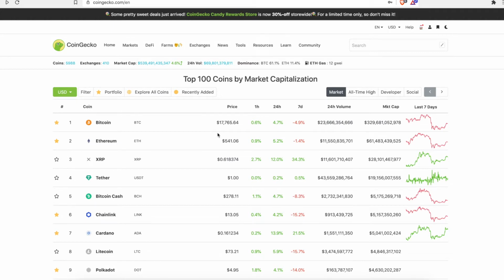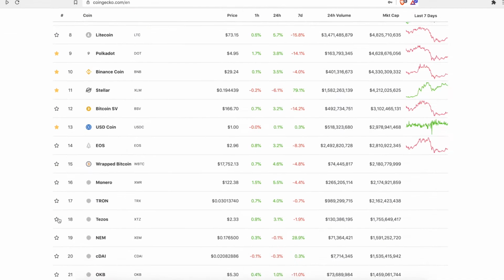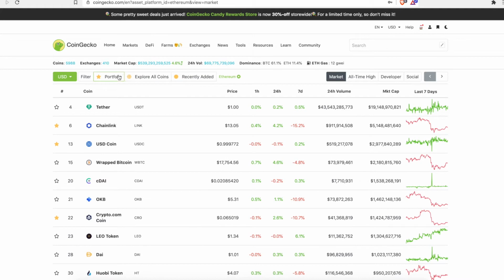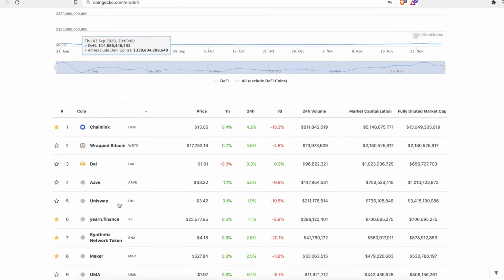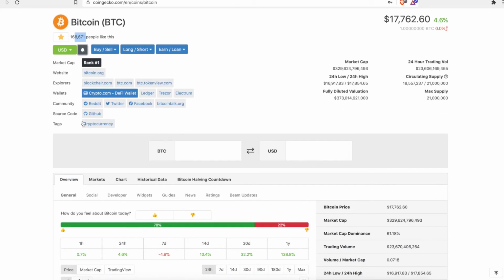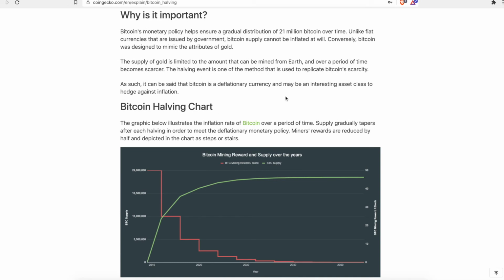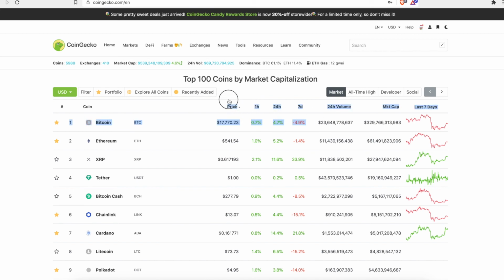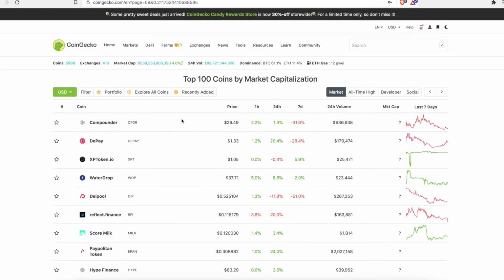How to track the price of bitcoin with CoinGecko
In this cryptocurrency beginner tutorial, I look at CoinMarketCap and Coingecko, two of the most used websites for cryptocurrency market information. In this video I teach you how to track the price of bitcoin with coingecko